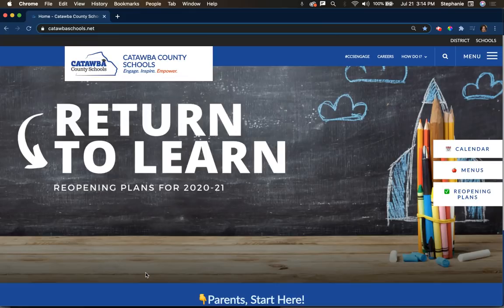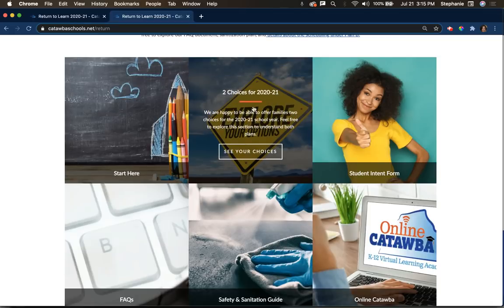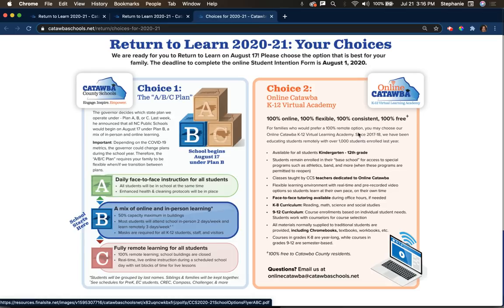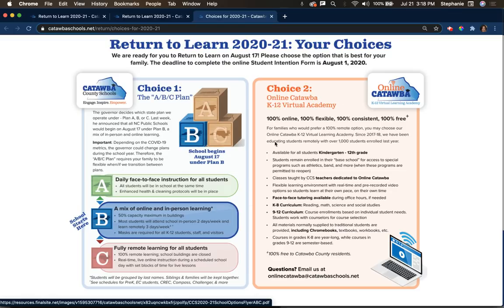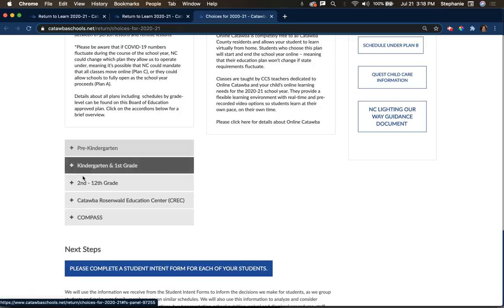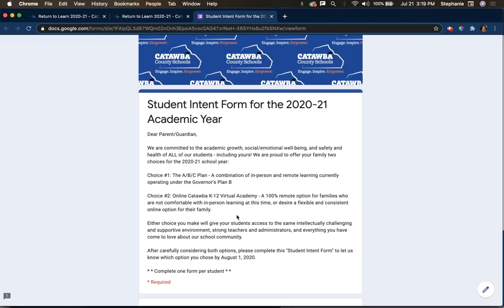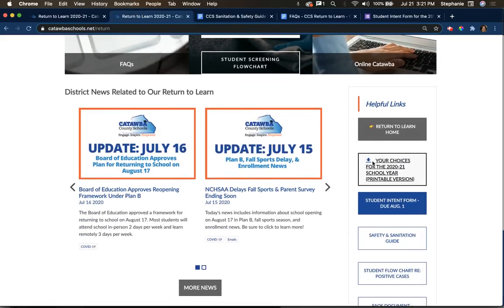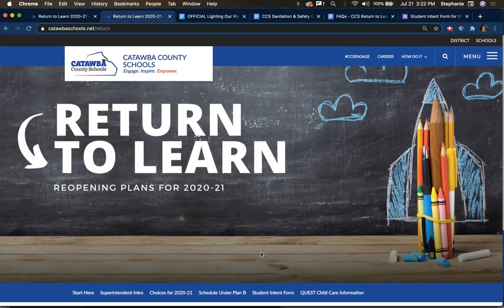CCS: Return to Learn Website Walkthrough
Learn how to navigate the new Return to Learn website for Catawba County Schools.